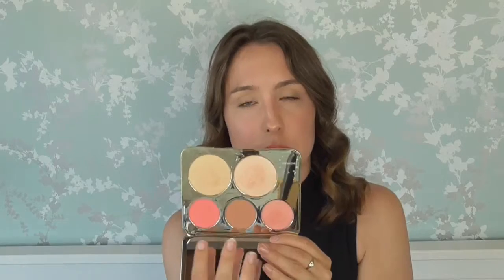Current Favourites | August 2016 | Charlotte White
I have not filmed a favourites video in a really long time, however I was using a few things I really love and wanted to share them with you.

Previous Videos

Kathleen Lights x Makeup Geek Highlighter Palette
Becca Jaclyn Hill Face Palette
Sunday Riley Luna Face Oil
Sunday Riley Flora Face Oil
Peter Tomas Roth Blue Marine Algae Face Mask
Jo Malone Nutmeg and Ginger Perfume
RCMA Non Color Powder
Kiko Volume Mascara